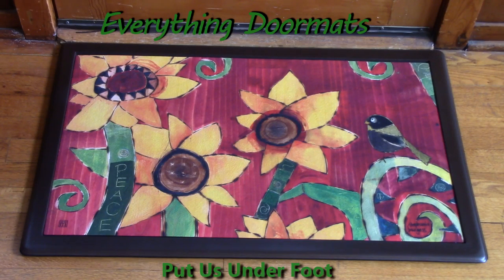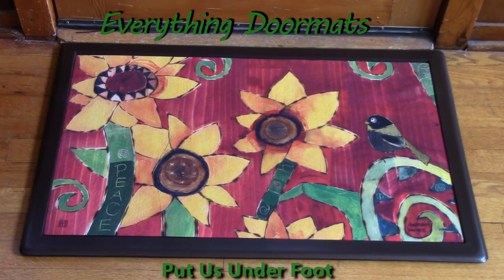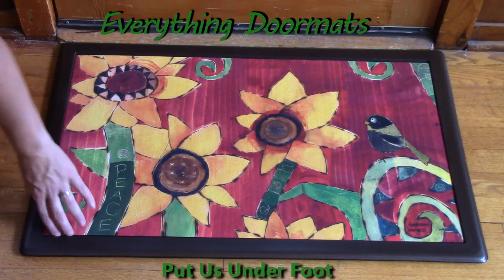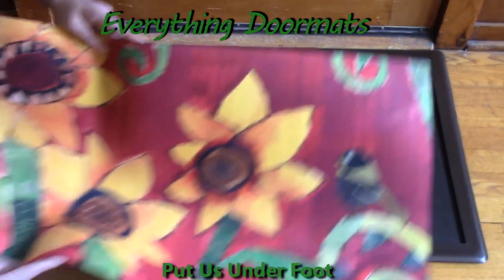Peace Sunflower MatMate Insert Doormat - 18 x 30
To help their customers even more William & Nicole have put together a series of short videos showing off the different features of their mats. This video shows a 2016 fall doormat - Peace Sunflower MatMate Insert Doormat.